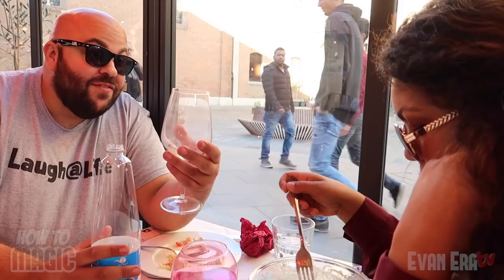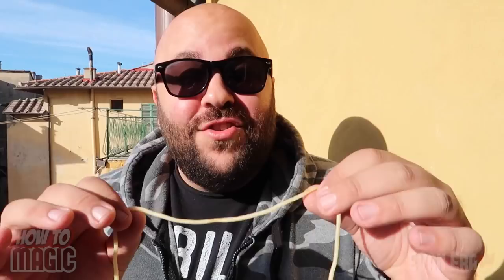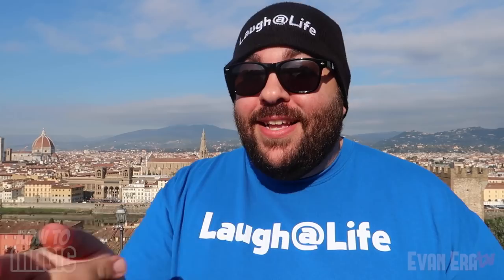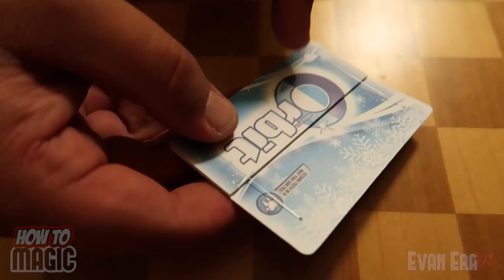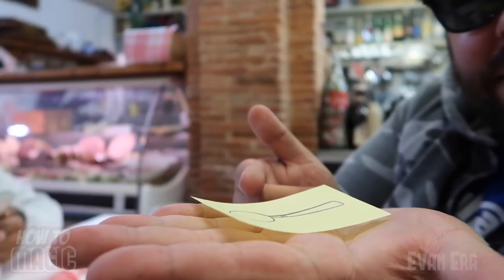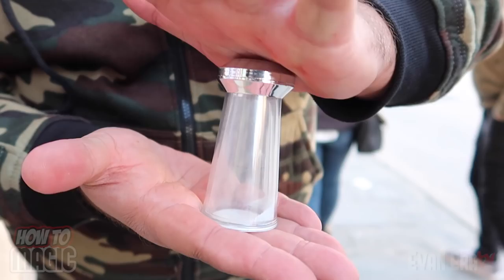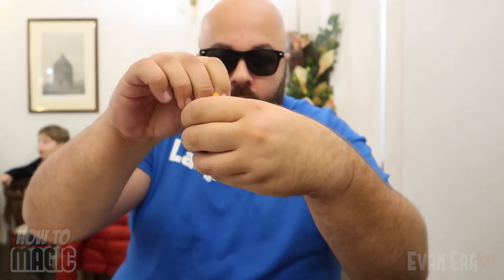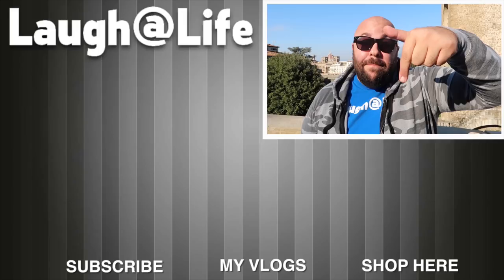6 Food Magic Tricks Anyone Can Do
Food Magic Tricks!  In this How To Magic, Evan Era and crew travel to Italy to show 6 Food Magic Tricks Anyone Can Do!  Easy food tricks for kids, beginners, and all ages!  Fun family-friendly magic food trick tutorials with step-by-step instructions for each amazing illusion!  All magic secrets revealed!  Learn how to turn water into wine, perform amazing tricks with pasta, gum, spoons, fruit and more!  All filmed on the streets of Italia in front of the Leaning Tower of Pisa, Michelangelo's David in Florence, and many more iconic Italian locations!  Until next time, remember that anything is possible as long as you stay positive, work hard, and Laugh@Life my friends! :)

Food Magic Tricks Revealed in this Video:
1.) Magic Water to Wine Trick Revealed - 0:48
2.) Broken and Restored Pasta Noodle - 2:44
3.) Amazing Card inside Gum Trick - 5:06
4.) Bending Spoon Magic Papers - 8:32
5.) Disappearing Salt Magic Trick - 9:58
6.) Magic Silk Scarf to Orange Trick - 12:10